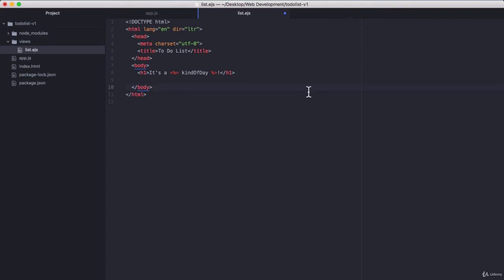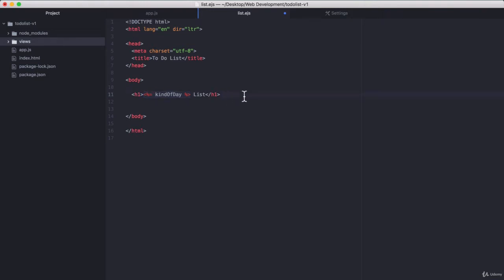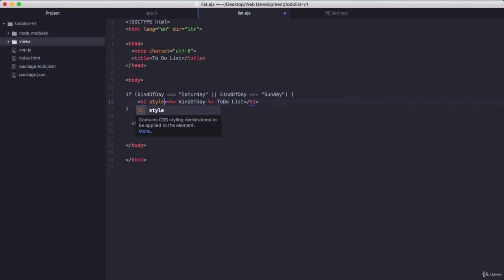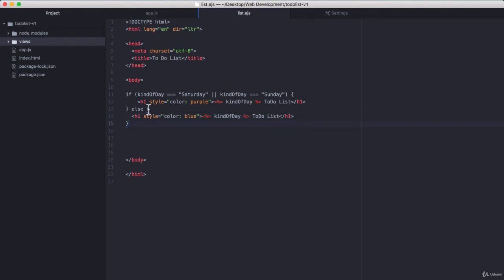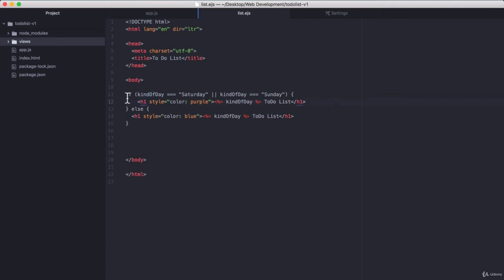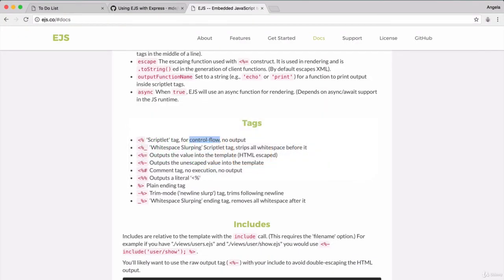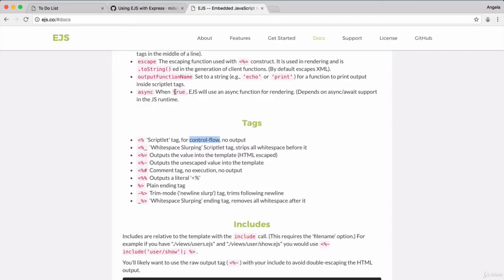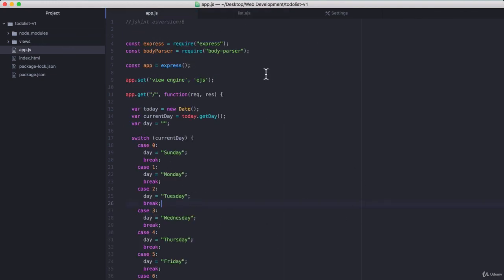193 Running Code Inside the EJS Template